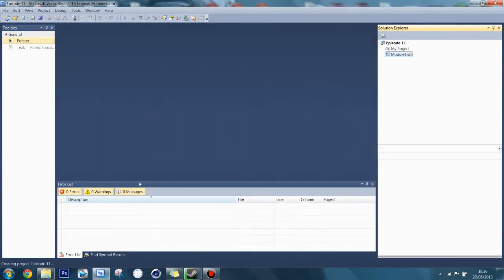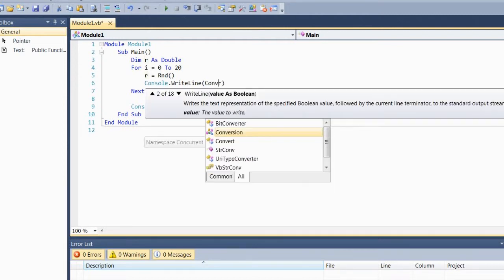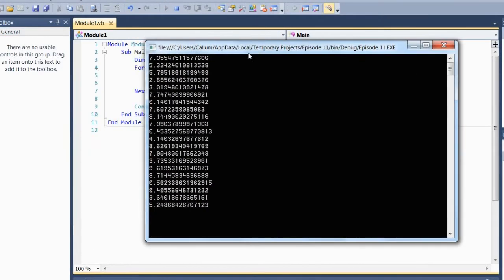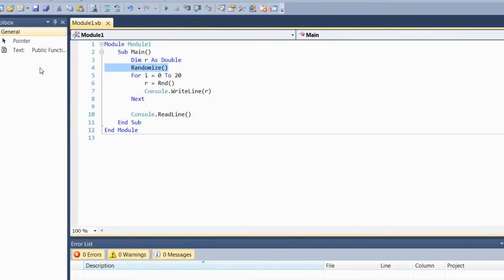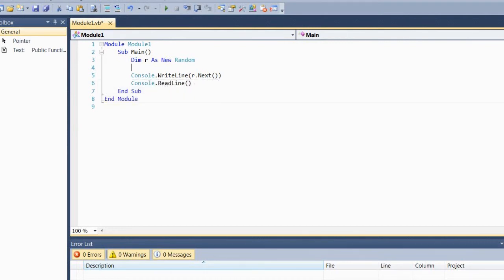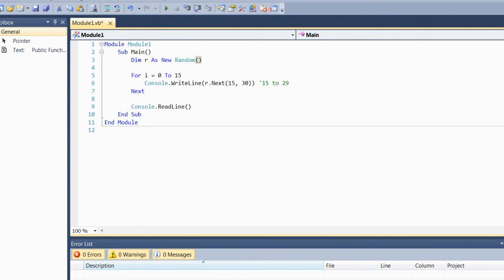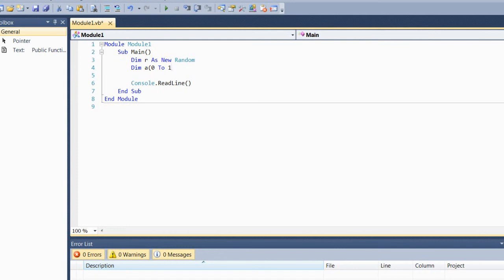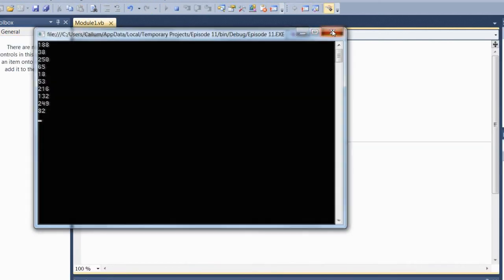Visual Basic #11 - Random Numbers, Randomize, Random Class Object